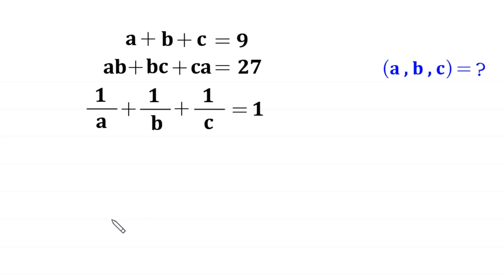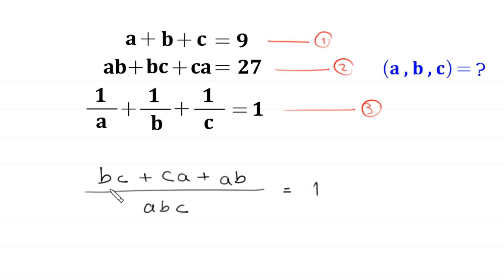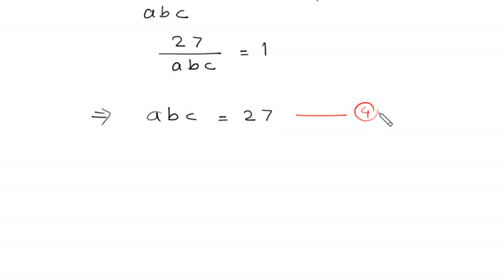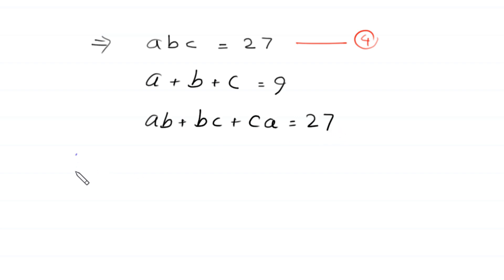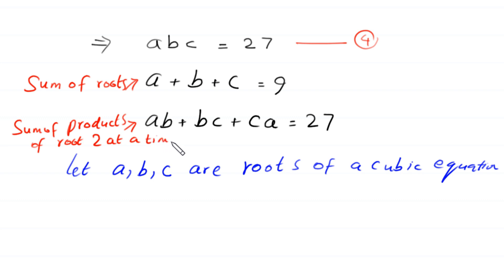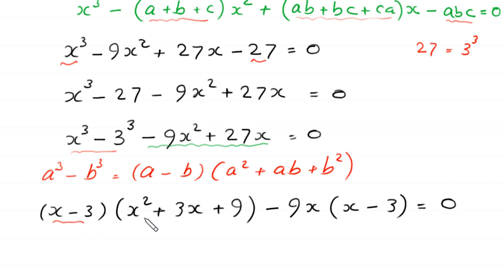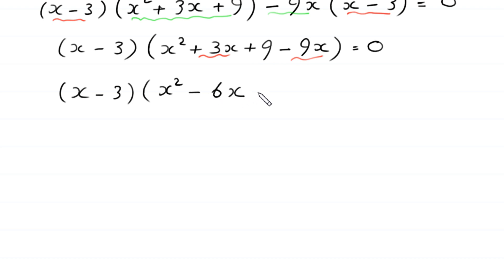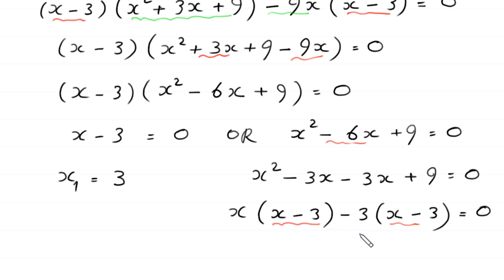A Nice Algebra Problem | Math Olympiad | Find (a,b,c)=?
math olympiad
olympiad math
math
maths
algebra
algebra problem
equation
exponential equation
a nice exponential equation
radical equation
a nice radical equation
math tricks
imo
Find the value of a , b and c?
How to solve a+b+c=9 , ab+bc+ca=27 and 1/a+1/b+1/c=1

In this video, we'll show you How to Solve Math Olympiad Question A Nice Algebra Problem a+b+c=9 , ab+bc+ca=27 and 1/a+1/b+1/c=1 in a clear , fast and easy way. Whether you are a student learning basics or a professtional looking to improve your skills, this video is for you. By the end of this video, you'll have a solid understanding of how to solve math olympiad exponential equations and be able to apply these skills to a variety of problems.